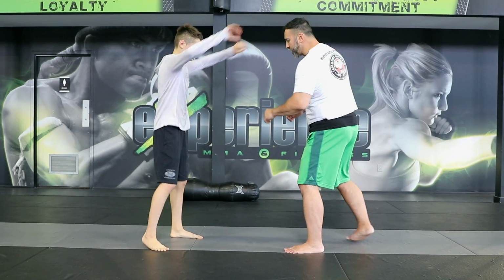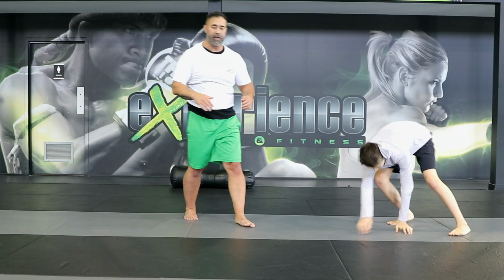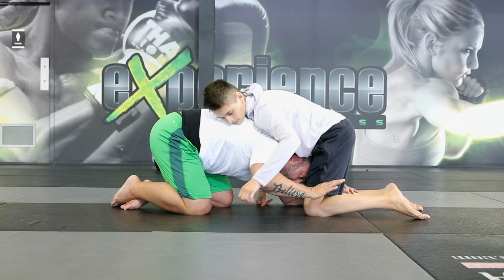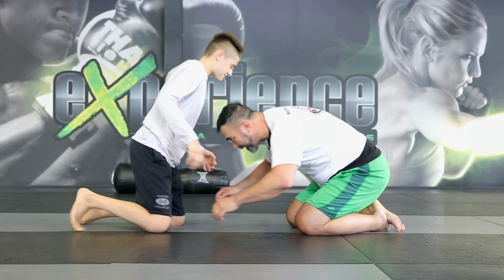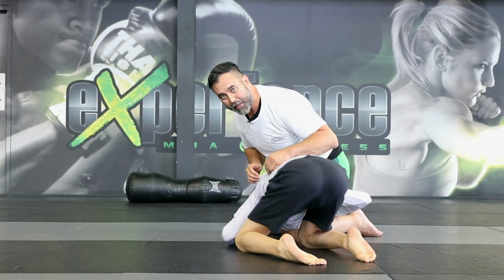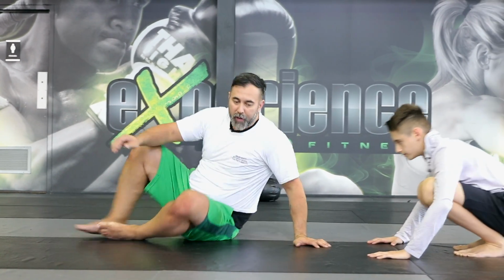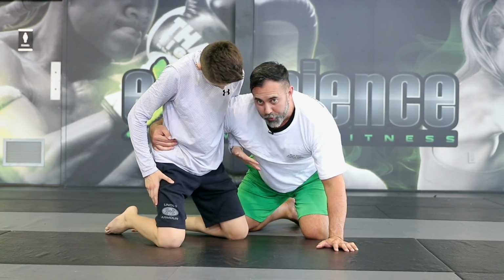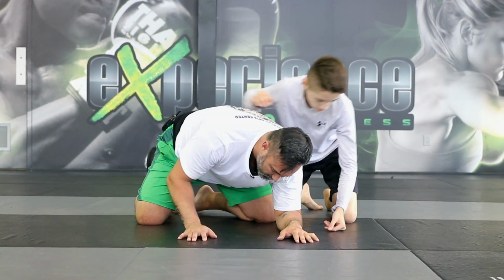Wrestling | Shooting & Getting Out of the Hole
KIDS & ADULTS